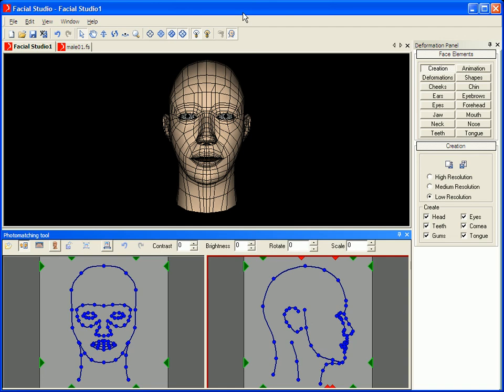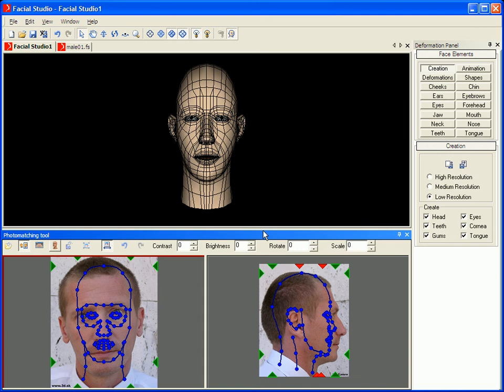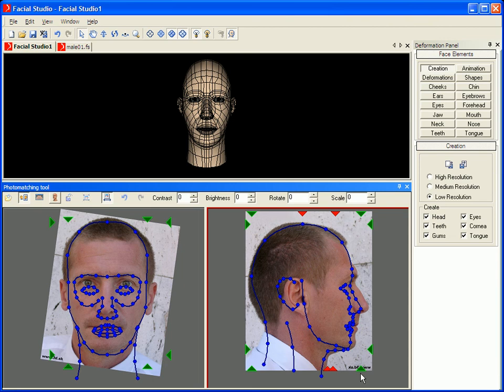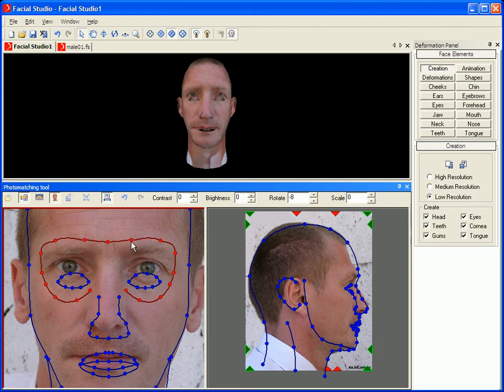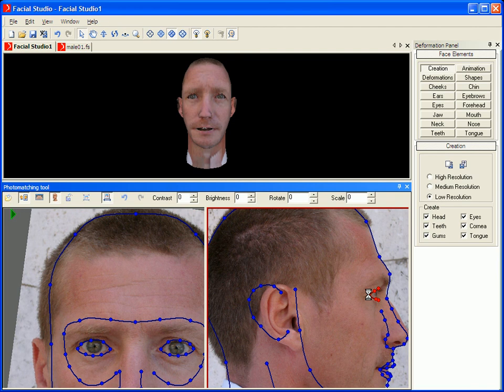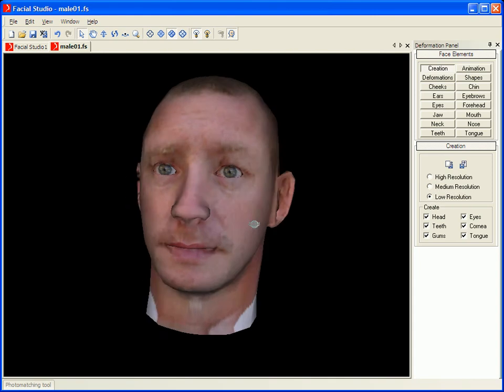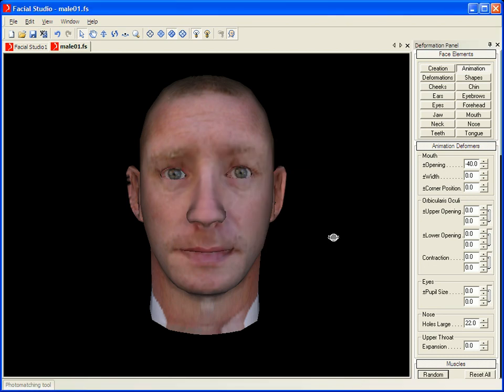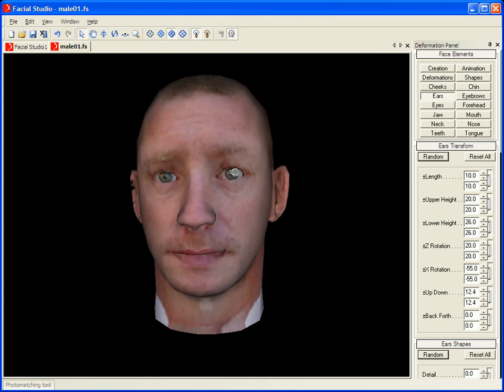Facial Studio (Windows Edition): Photo matching for 3d characters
Test Facial Studio (Windows Edition) photo matching tool by downloading the trial version